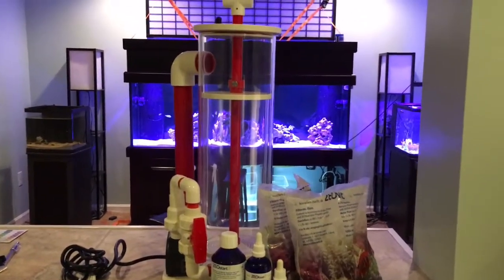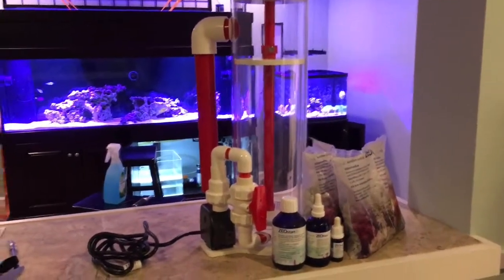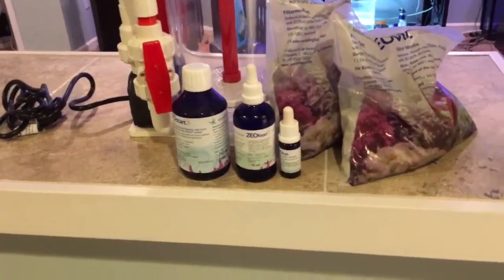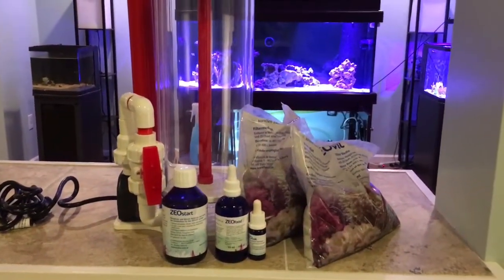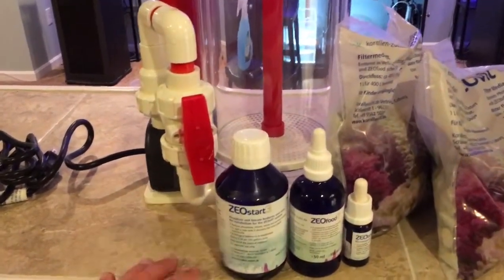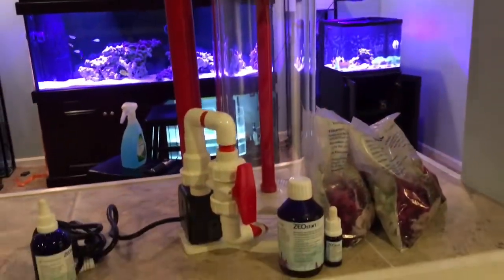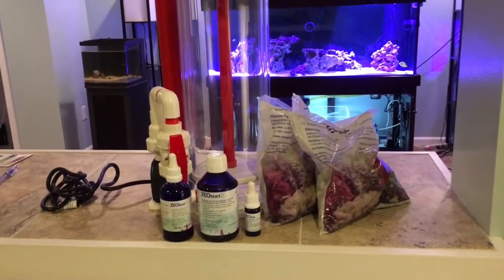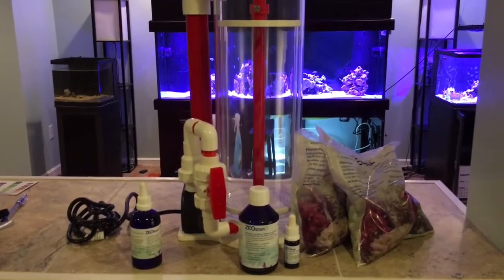Start to Zeovit Tank